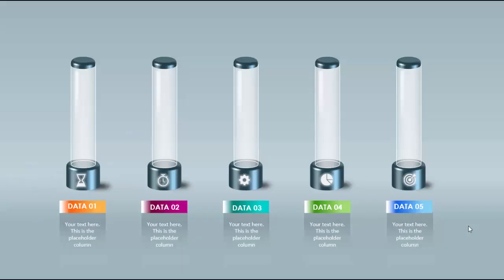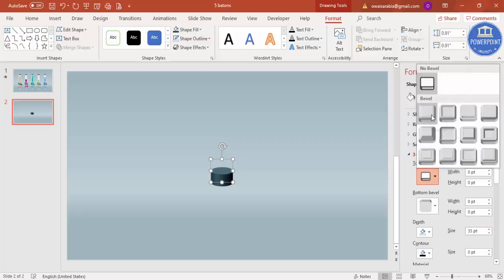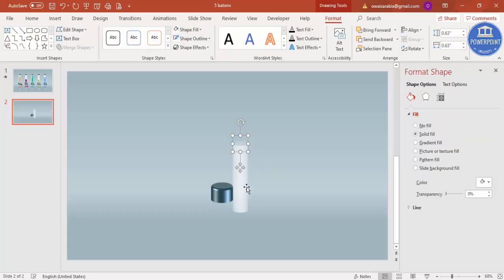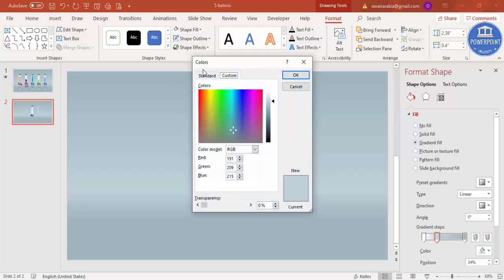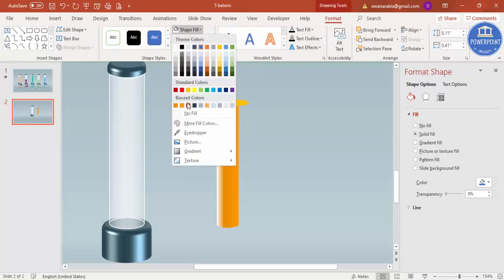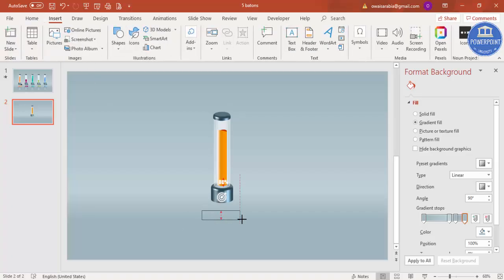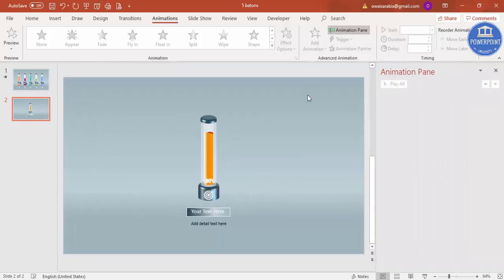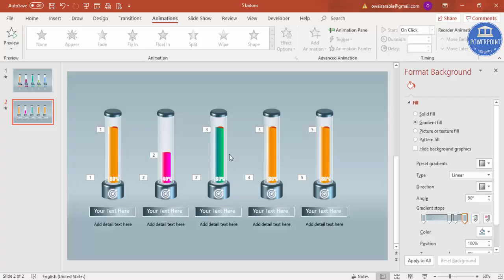Animated PowerPoint Infographic Bar chart tutorial. Glass fill animation effect.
[Download link provided below]:
In this tutorial, I have explained, how to make a creative bar chart tutorial in PowerPoint. You can replace the boring charts with the creative chart.